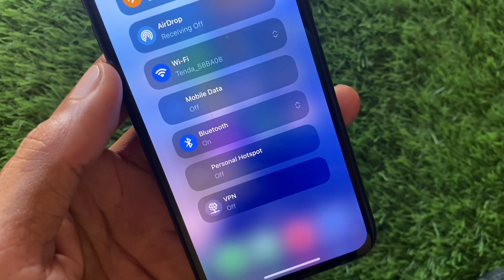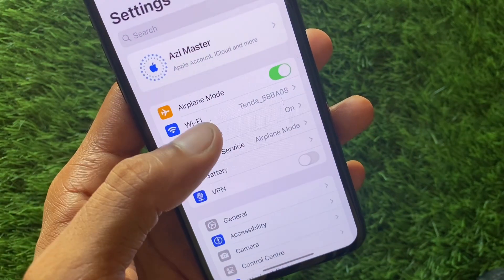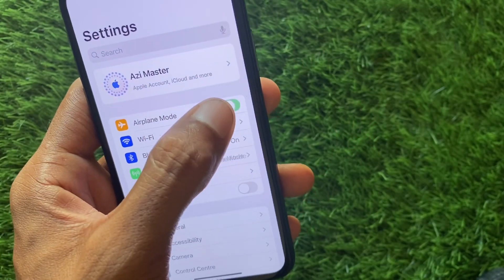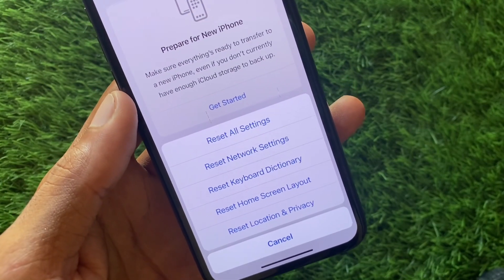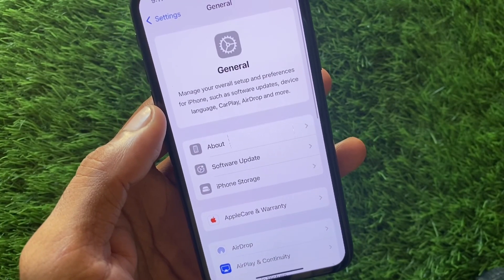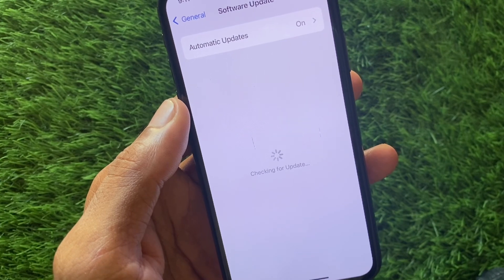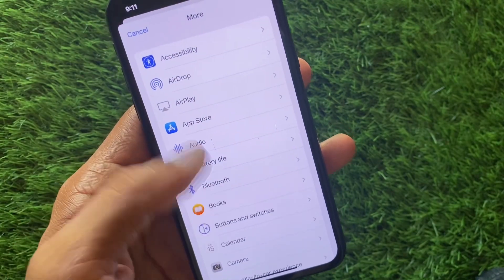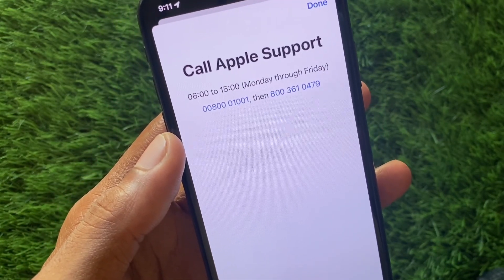iOS 18: How to FIX Personal Hotspot Not Working on iPhone !